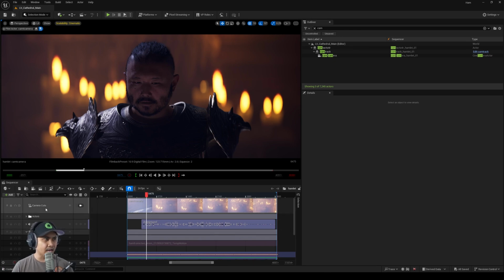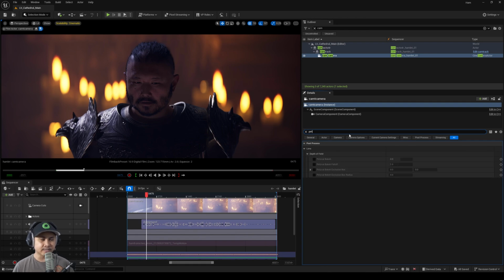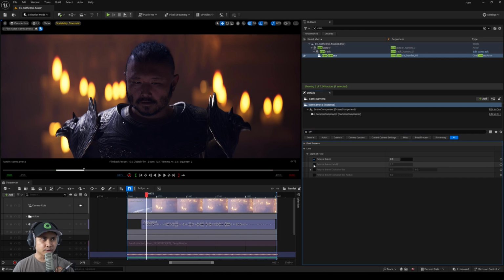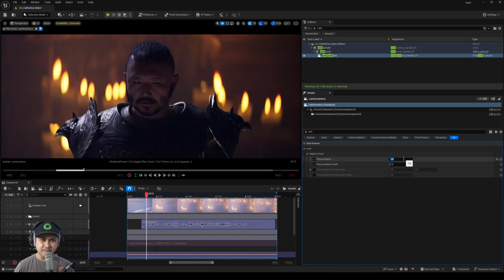Unreal Engine 5.6 Petzval Bokeh